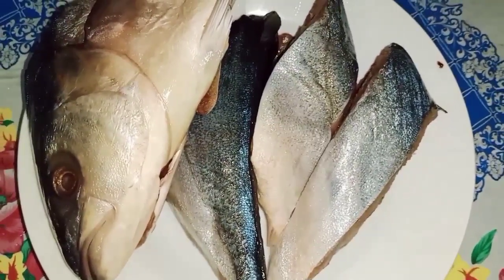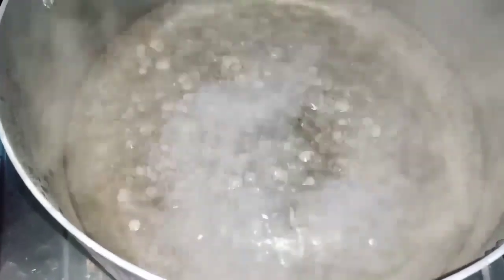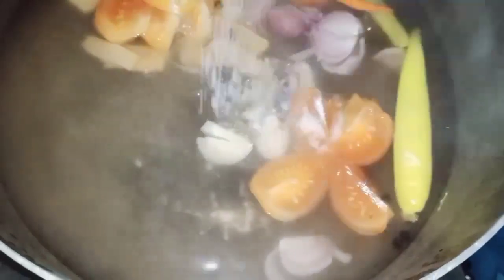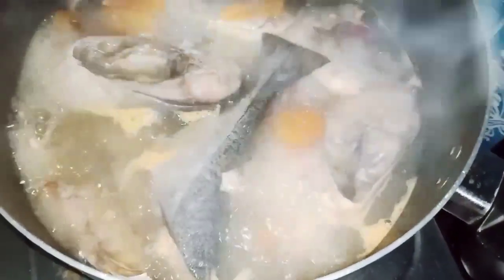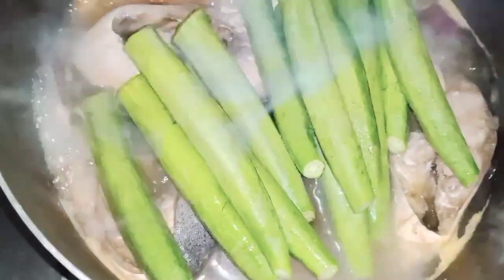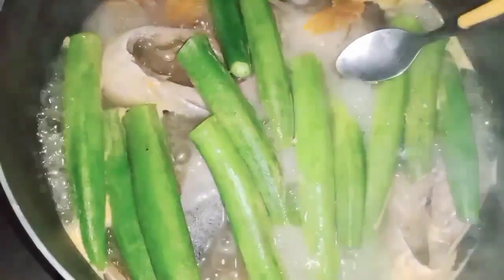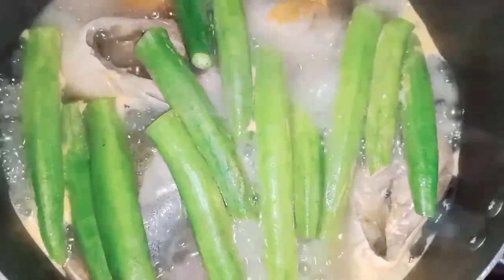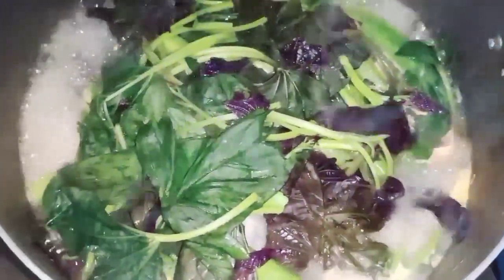NILAGANG SALMON NA MAY OKRA AT TALBOS NG KAMOTE ||LOLA NANIE